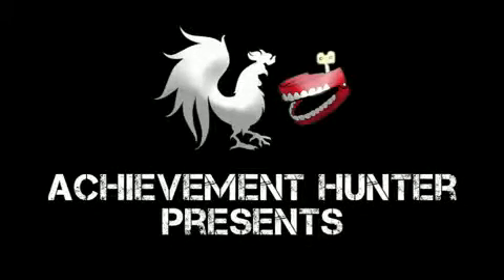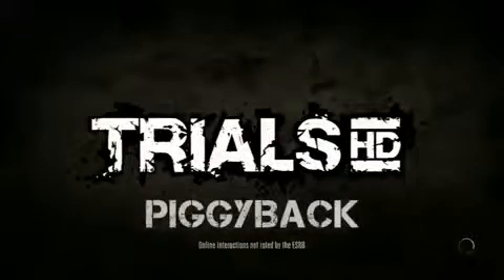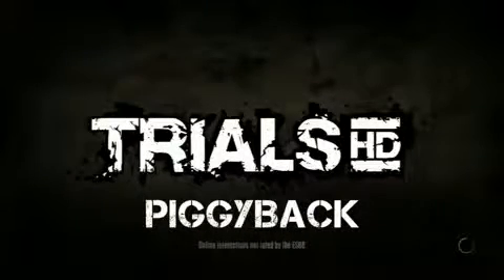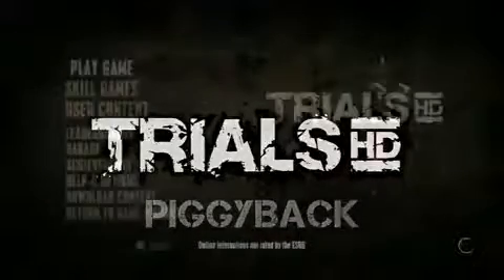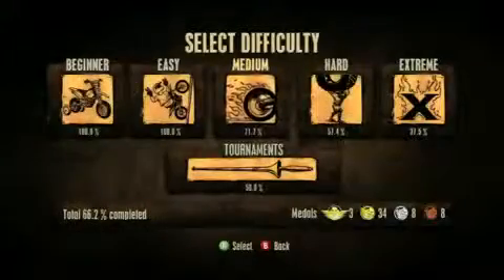TrialsHD Piggyback Achievement Guide